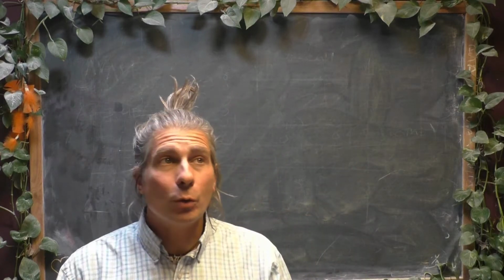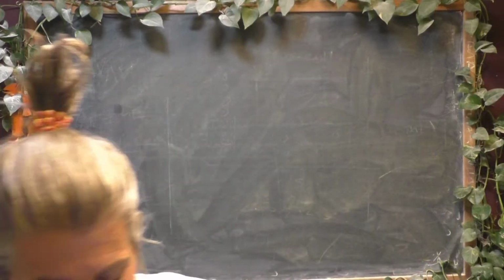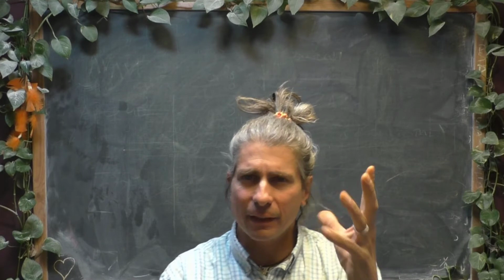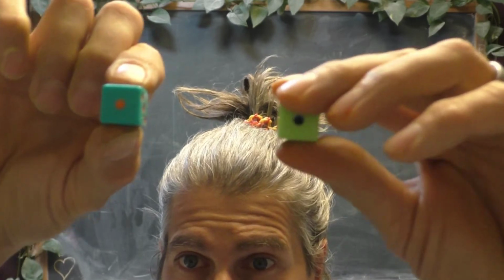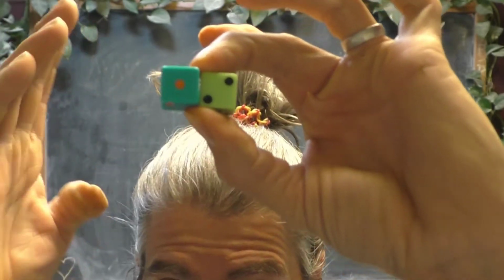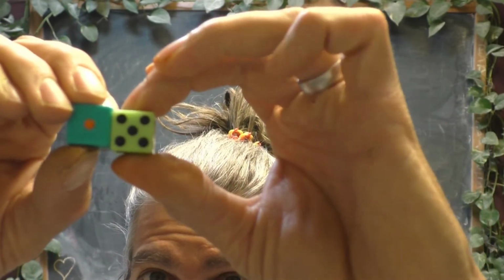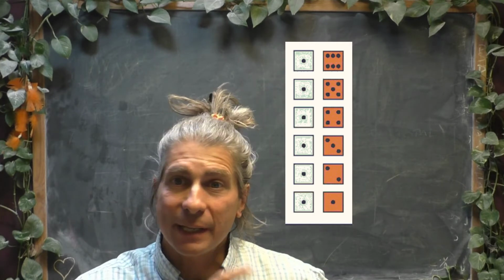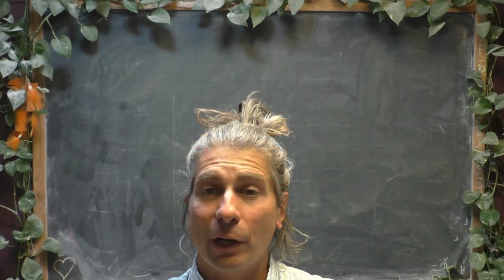Let's Look at Rolling Two Dice!